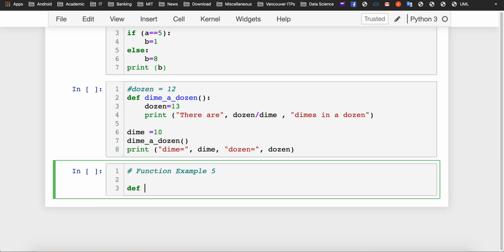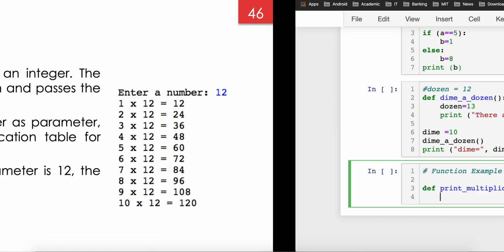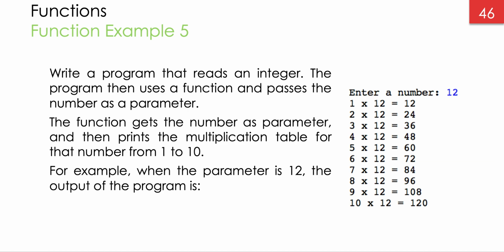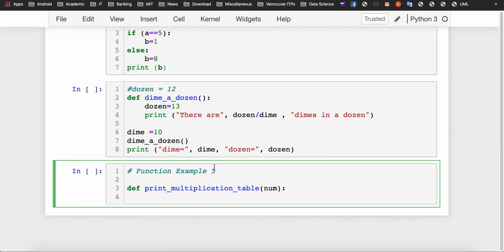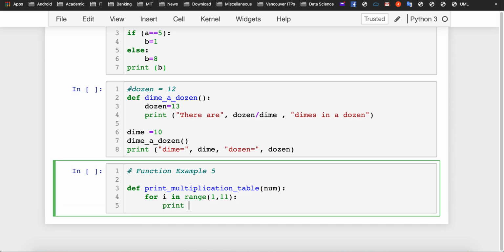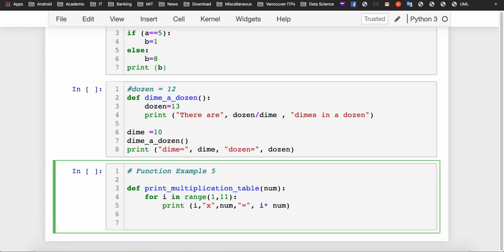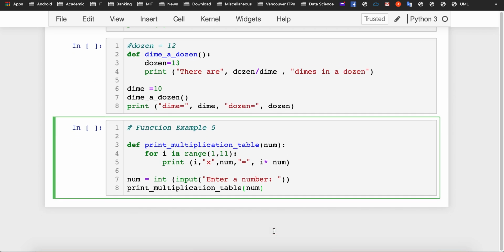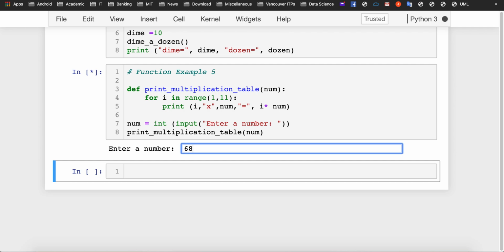Function Example 5 - Fundamentals of Software Development with Python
Write a program that reads an integer. The program then uses a function and passes the number as a parameter.
The function gets the number as parameter, and then prints the multiplication table for that number from 1 to 10.